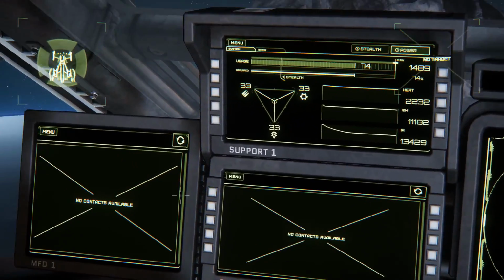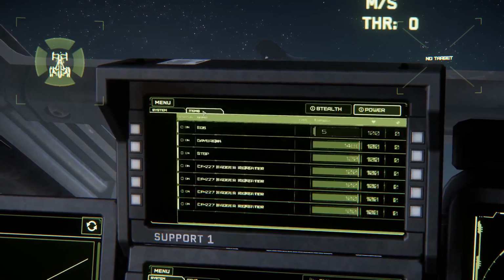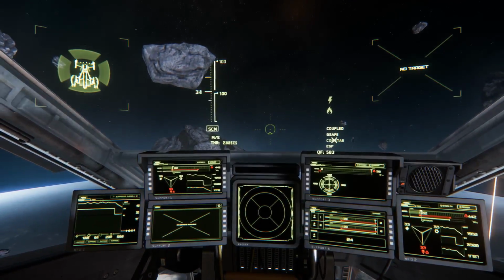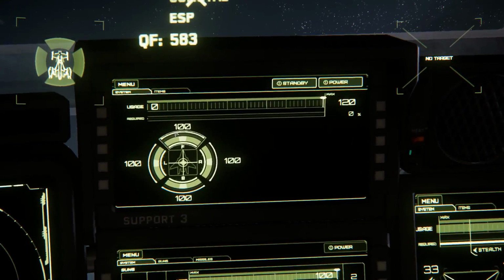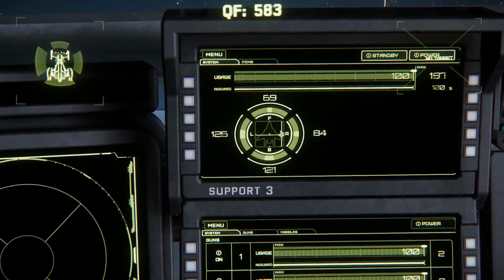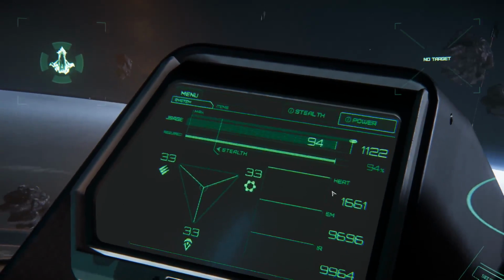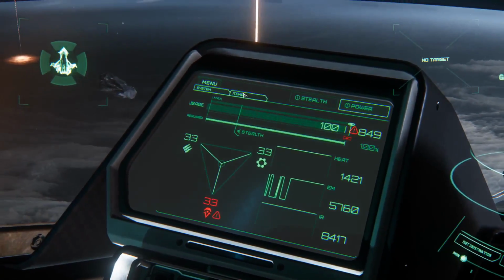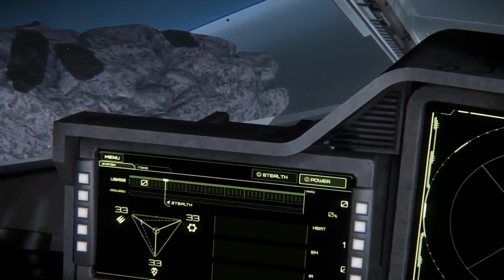Star Citizen 3.0 Guide - Power Management & Components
Let's take a look at how power management works in Star Citizen 3.0 and the impact the various components have on it. Proper power management will be essential for surviving in the verse but will also affect upgrading your ship with better components.

0:56 power management
4:01 shield management
5:36 military components
7:19 stealth components
8:45 co-pilot matters !